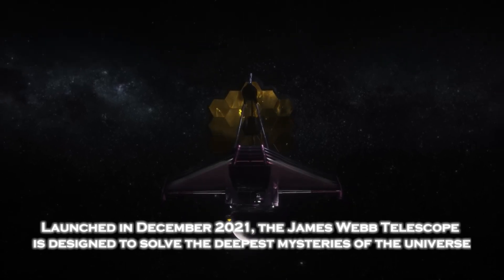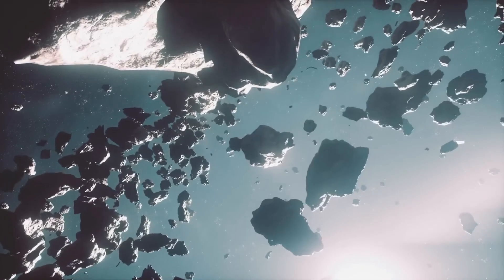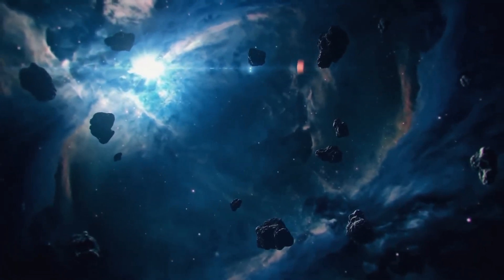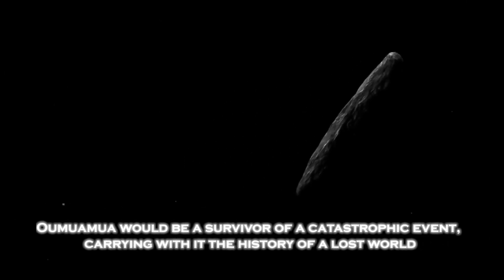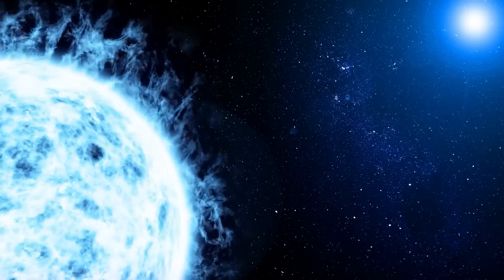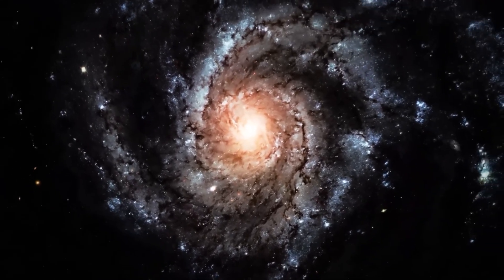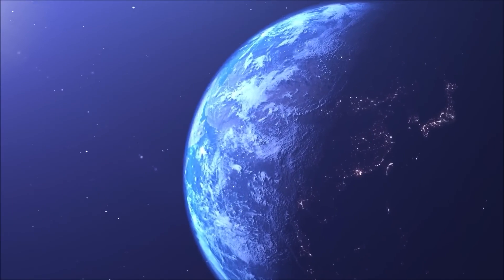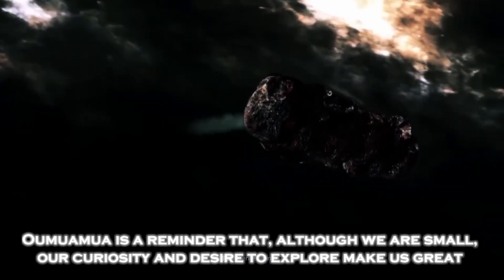James Webb Telescope Announces First Real Image of Oumuamua